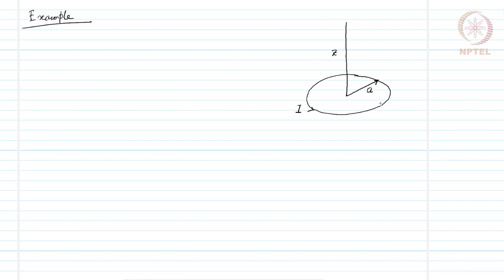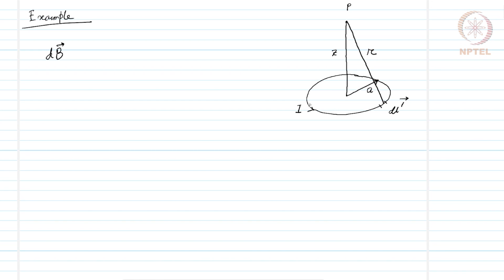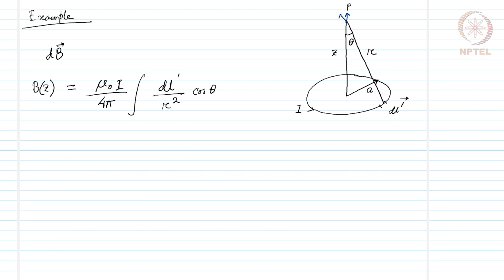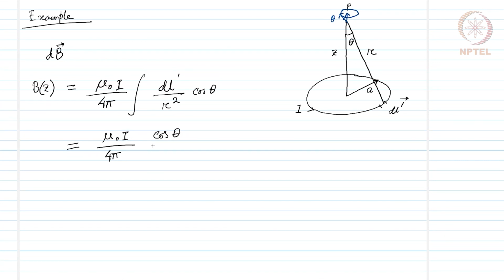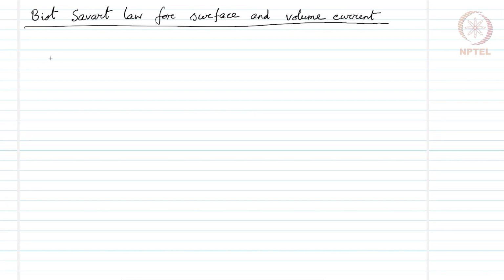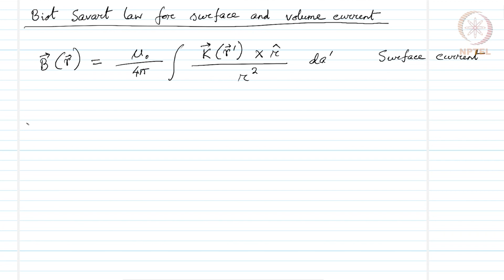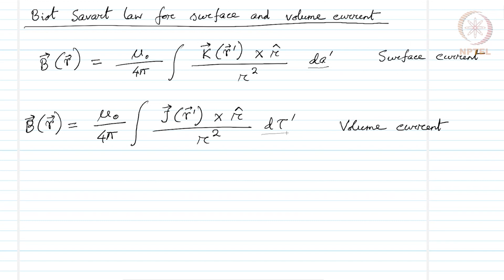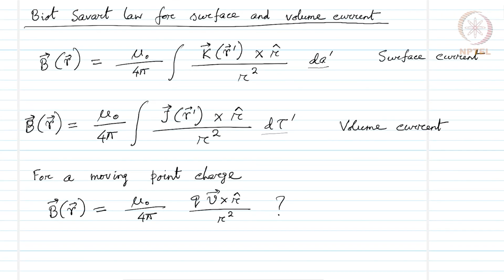Biot Savart law with surface and volume currents